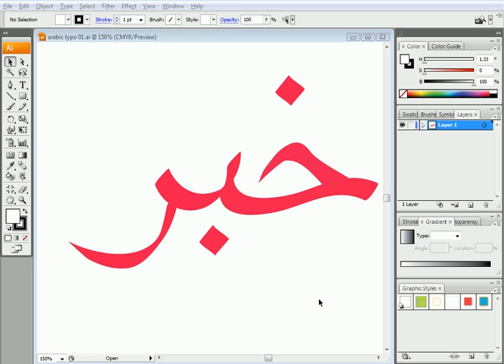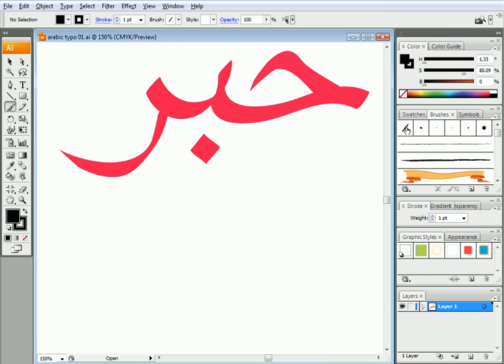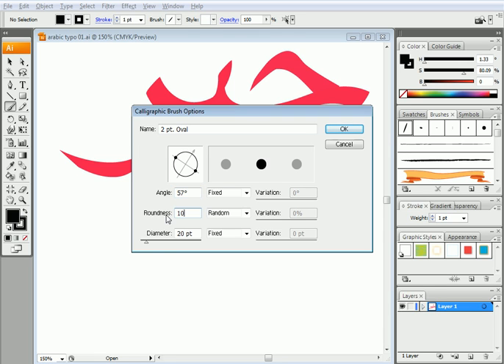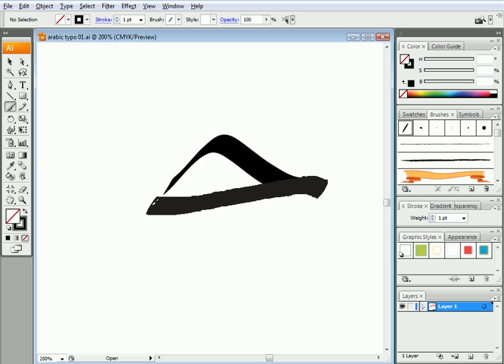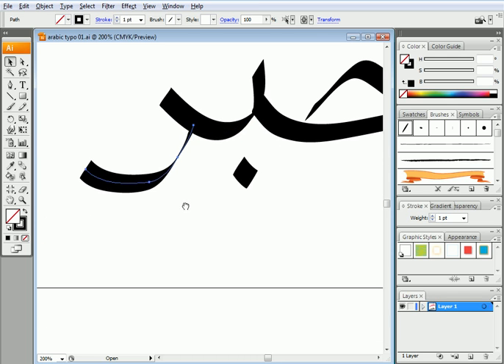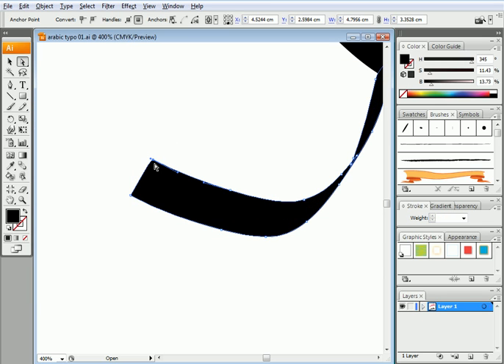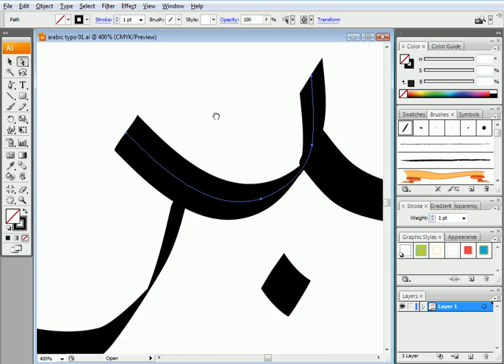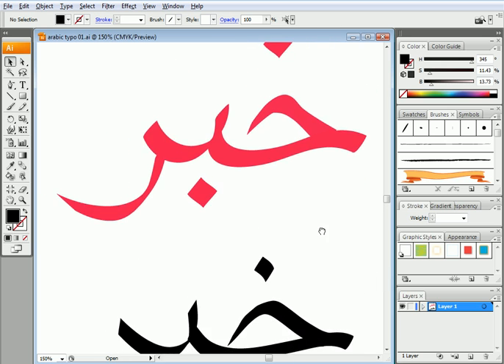Getting Started with Adobe Illustrator, Part 10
Brush Tool
Arabic Calligraphy